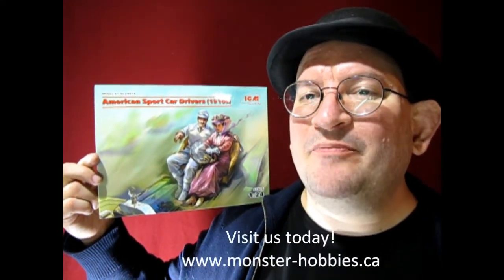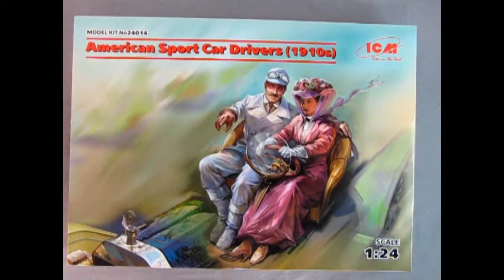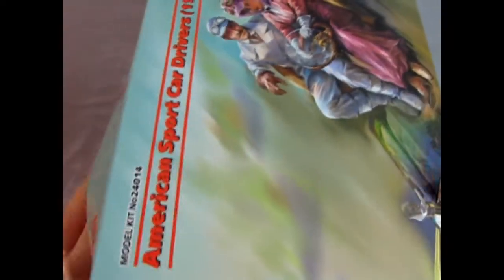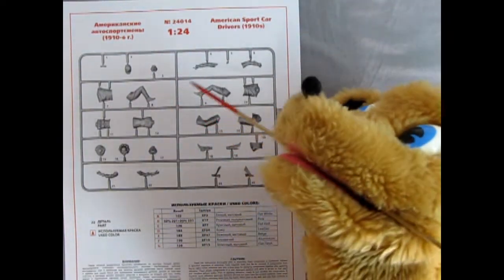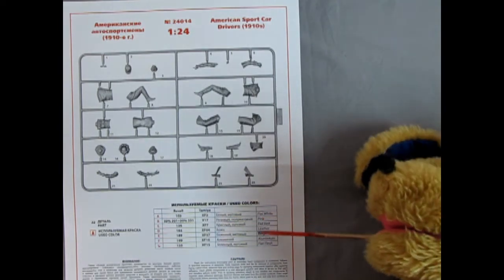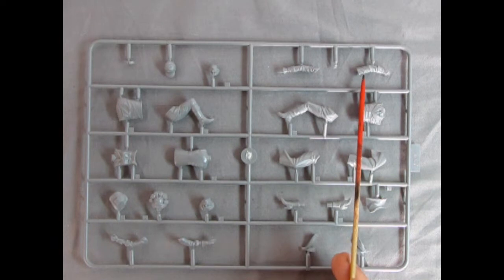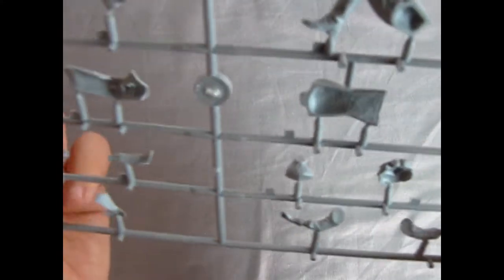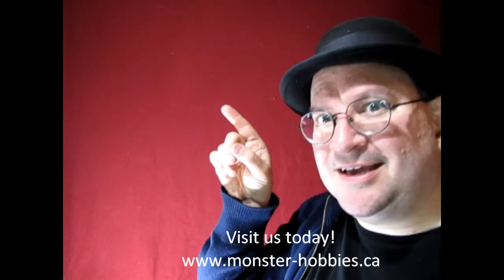Model Car Garage - 1910 American Sports Car Drivers By ICM - American Sports Car Drivers by ICM 2401